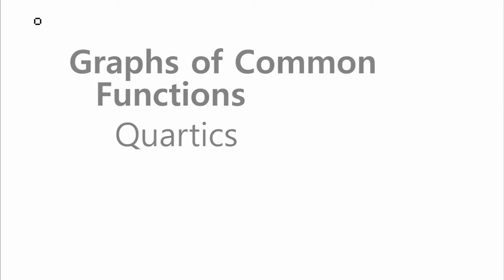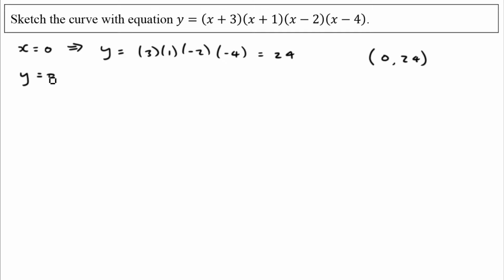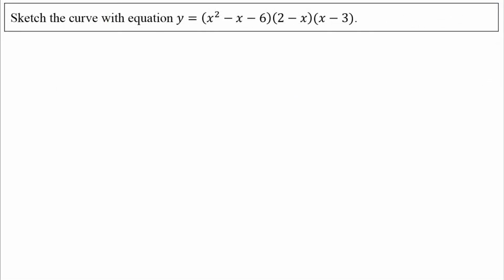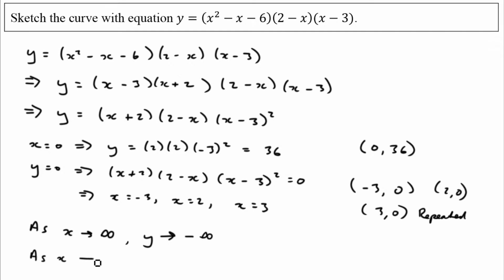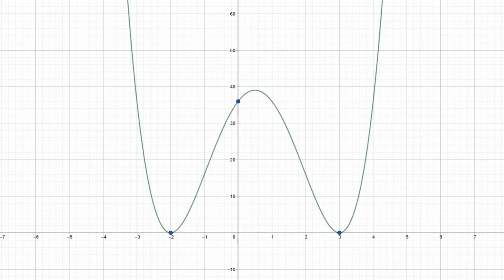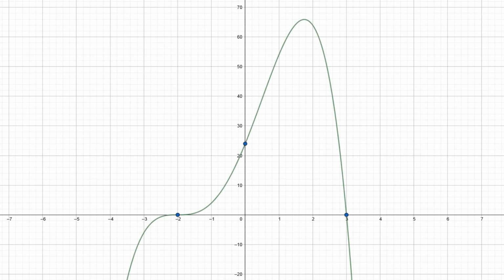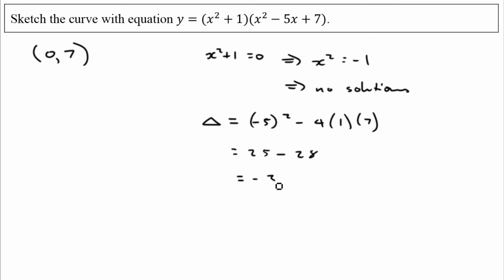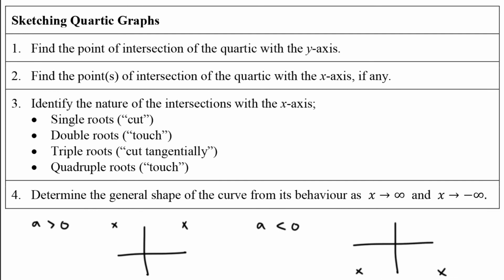Graphs of Common Functions 2 - Quartics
An outline of how to sketch quartic curves.

00:00  Introduction to quartic graphs and equations
02:20  Example 1 - four distinct linear factors
05:52  Example 2 - two distinct and one repeated linear factors
09:39  Example 3 - two repeated linear factors
11:44  Example 4 - one triple repeated and one non-repeated linear factor
14:45  Example 5 - four times repeated linear factor
16:18  Example 6 - irreducible quadratic factors
18:22  Summary - sketching quartic graphs